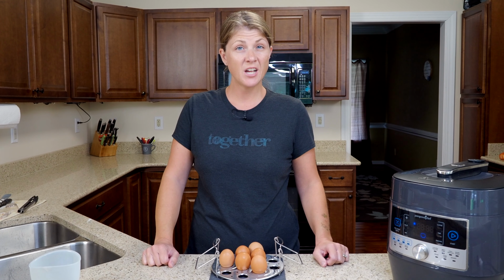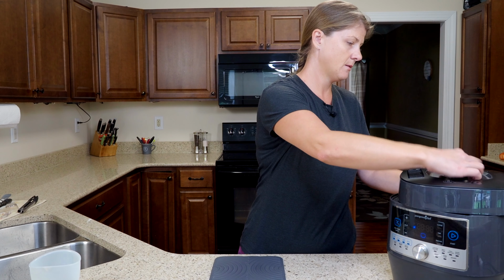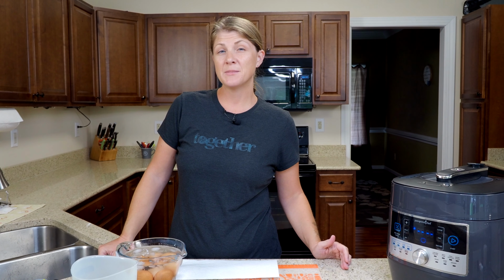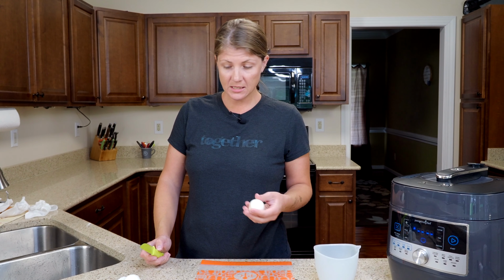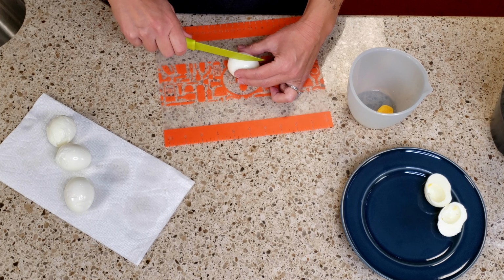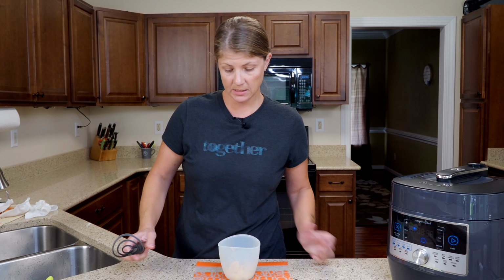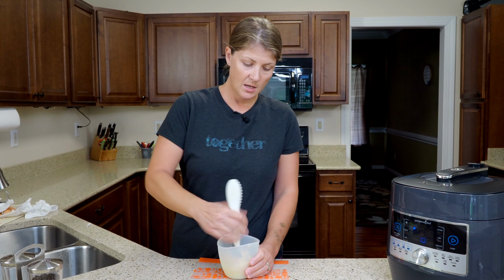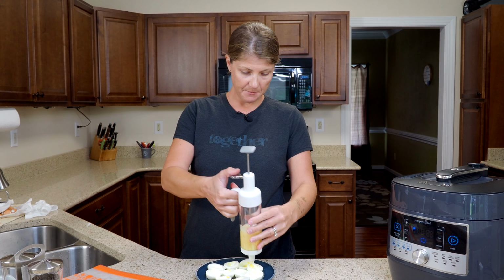Deviled Eggs with the Easy Accent Decorator & Quick Cooker [2020]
Deviled Eggs are easy to make and are a great appetizer or side dish.  In this video I show you how to put the Pampered Chef Quick Cooker and Easy Accent Decorator to work so you can enjoy deviled eggs in no time.  If you don't have a Quick Cooker, you can cook the eggs on a stovetop.  Bring water to a boil then cook for 12 minutes.  You can also easily scoop the filling back into the eggs with something else, I'm just a big fan of the Easy Accent Decorator and use it a lot for Deviled Eggs.

If you have any tips or tricks for making Hard Boiled Eggs please share in the comments.  I'm always looking for ways to do things quicker or make better use of kitchen tools.  Sometimes I cook them and the shells peel off like a fruit rollup and other times it's tiny piece by tiny piece.  Thanks and Happy Cooking!

2. Quick Cooker Stackable Steaming Rack
6. Flexible Cutting Mat Set
10. Silicone Prep Bowl Set
11. Easy Read Measuring Cup Set

Note: as a Pampered Chef Independent Consultant I do make a commission, thank you for supporting my channel.